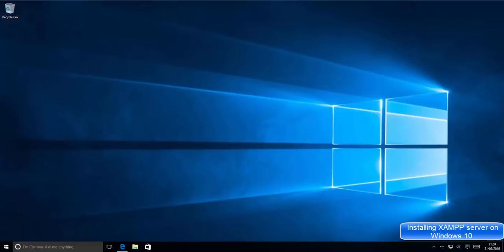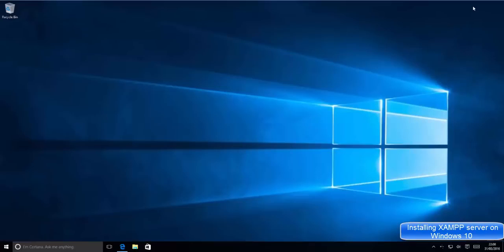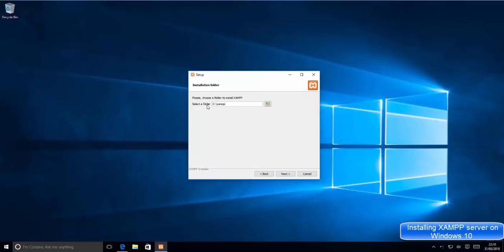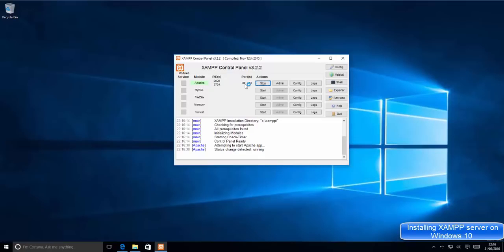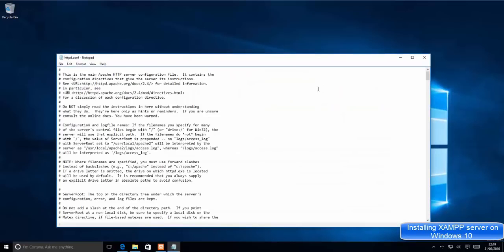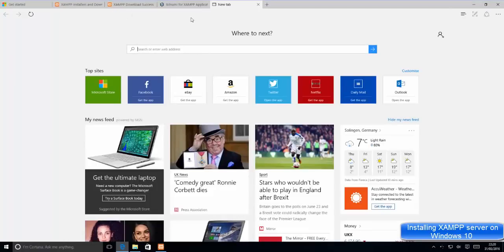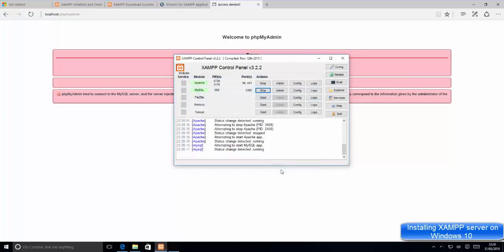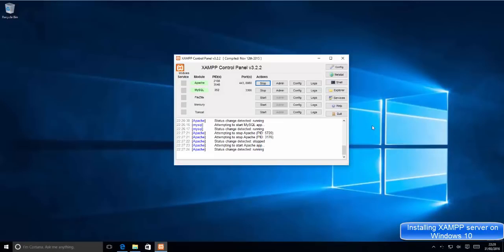How to install XAMPP on Windows 10 by Direct point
Direct point
directpoint